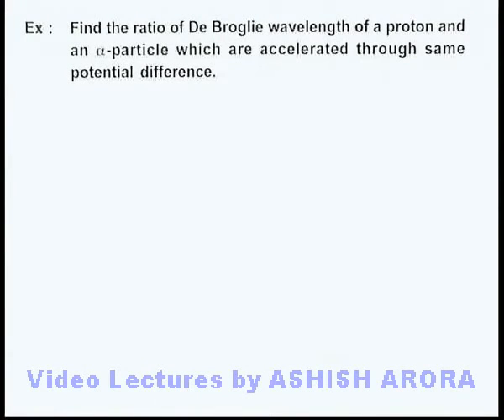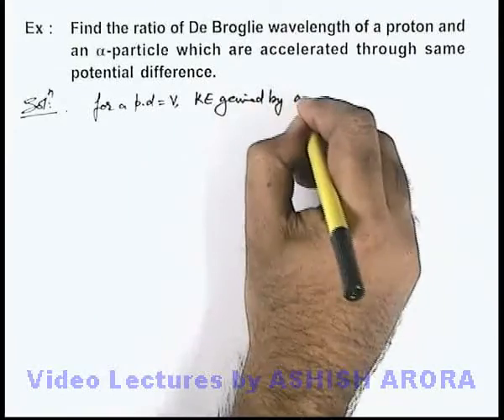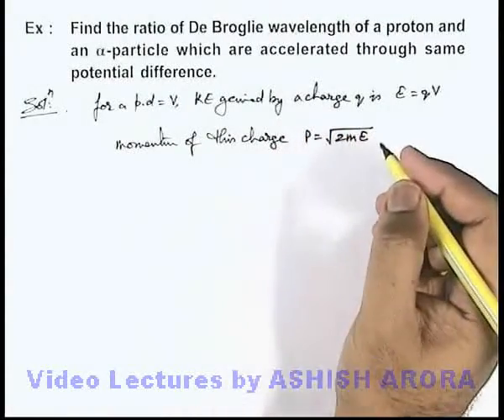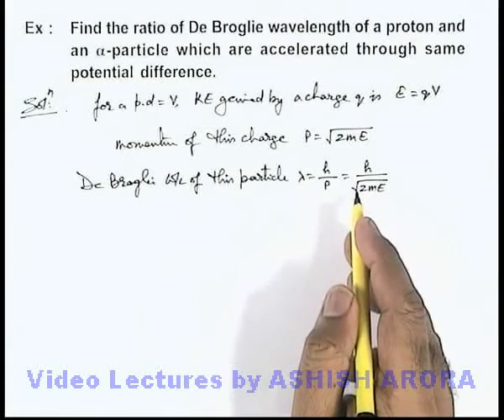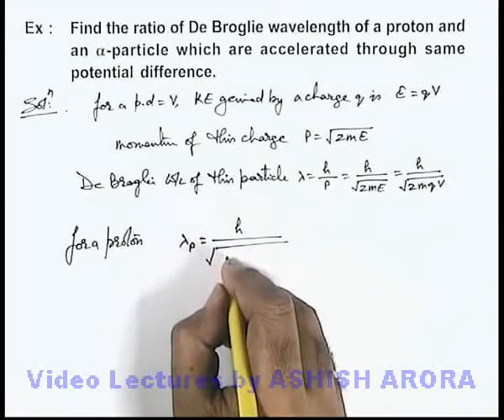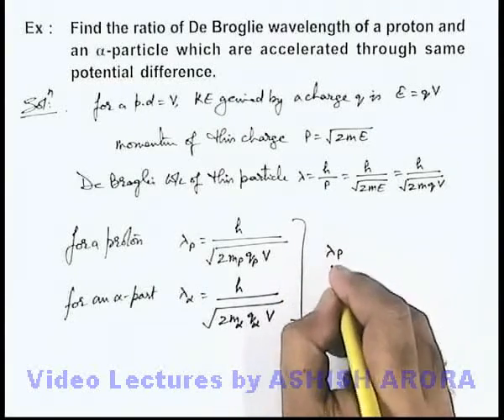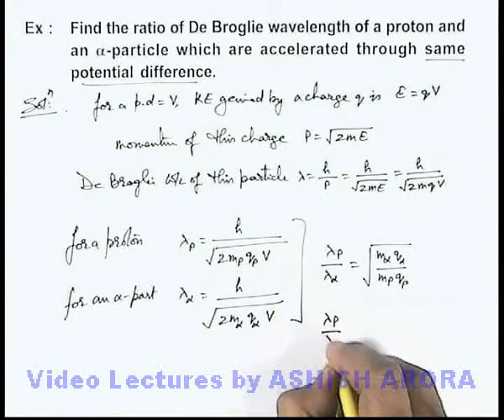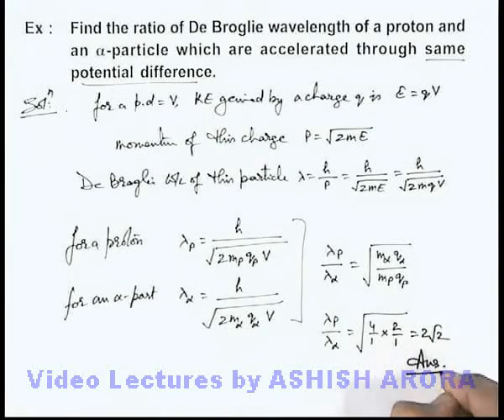Class 12 Physics | Wave Particle Duality | #19 Solved Example-7 on Wave Particle Duality |JEE & NEET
PG Concept Video | Wave Particle Duality | Solved Example-7 on Wave Particle Duality by Ashish Arora